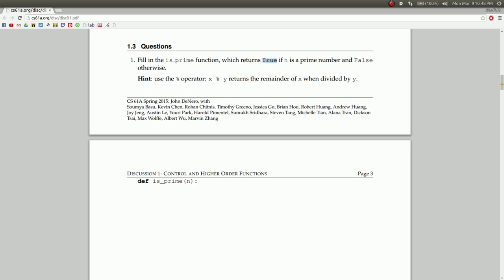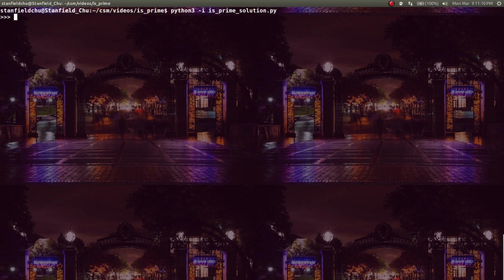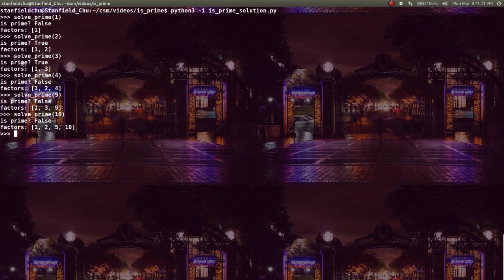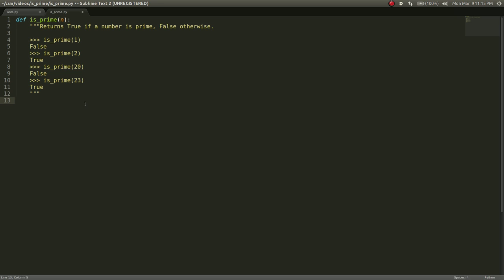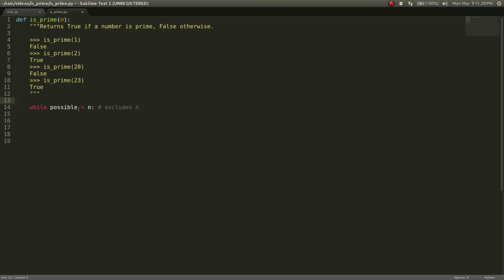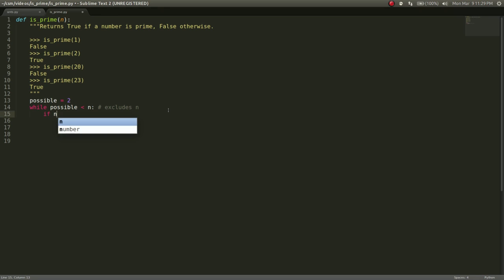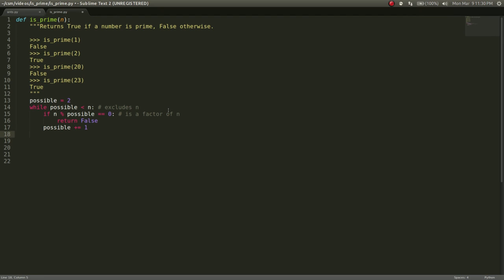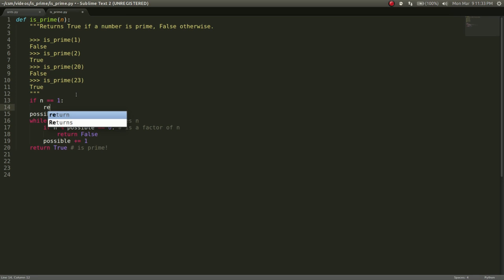[CS61A - Sp15] Discussion 1 - Question 1.3.1 - Is Prime